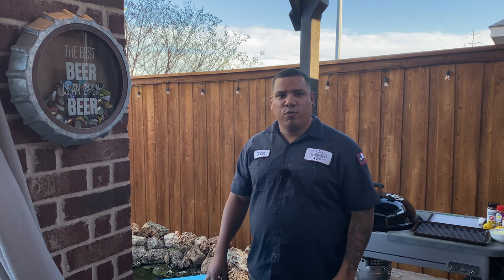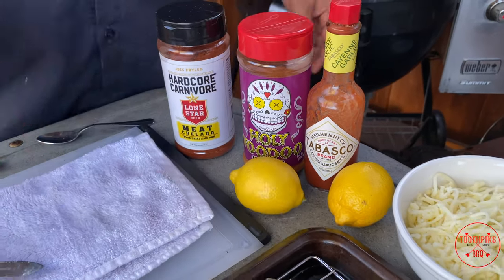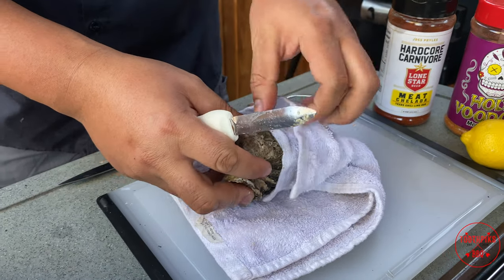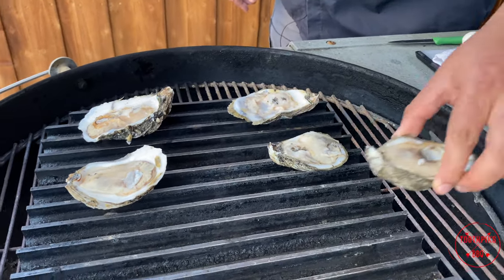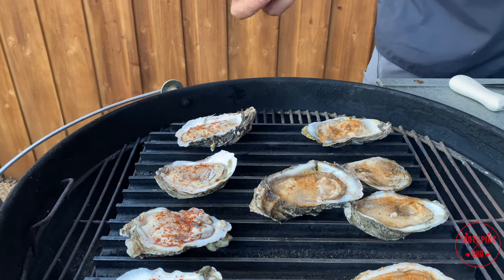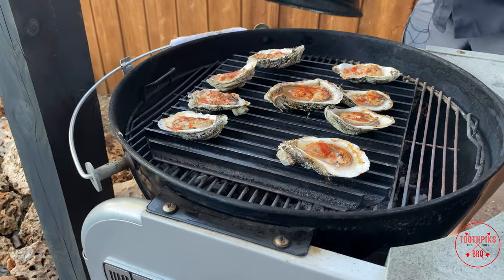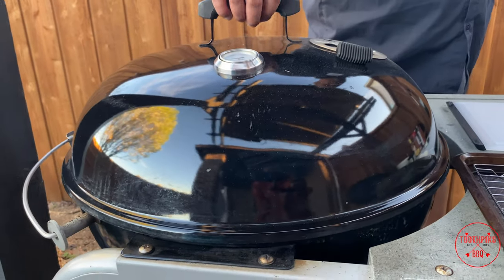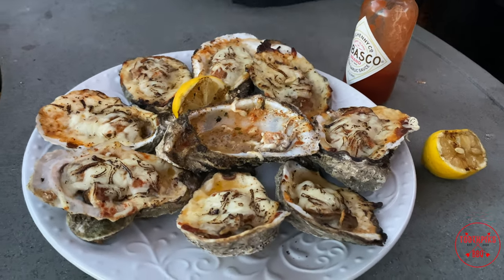DA BOMB! Grilled Gulf Oysters | Toothpiks Style Recipe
Once again, I wanted to hit you guy with a new video today on how I grill oysters. I picked these bad boys up from Gulf Runner Seafood and let me tell you, they are the bomb!!! I hope you guy enjoy!!

Thank you very much for any support you can give to help us to continue to grow this channel, and create better content for you the viewers:

Check below for a list of links to some of the products I am using:

I am by no means paid to use any of these products in my videos.

Equipment Used:

Iphone 11 Pro 4K video mode

Movi Cinema Robot